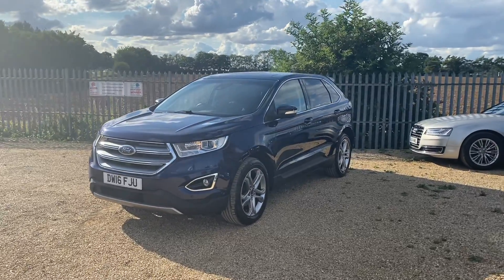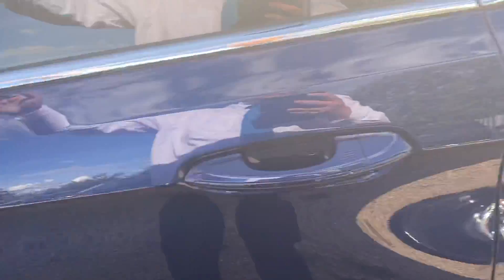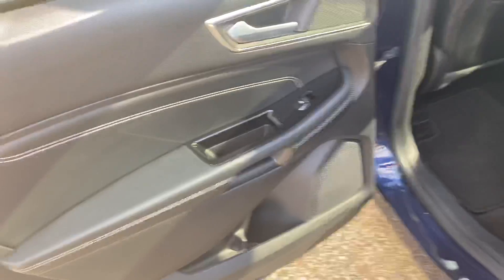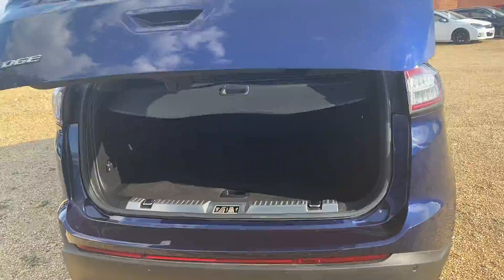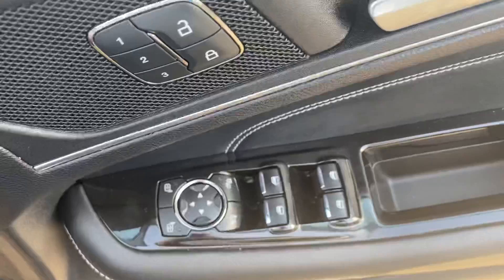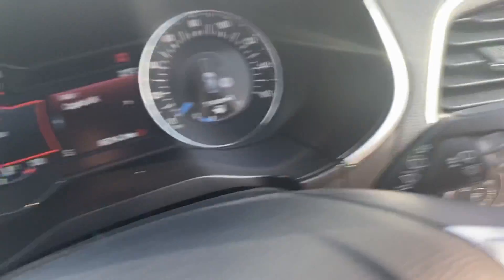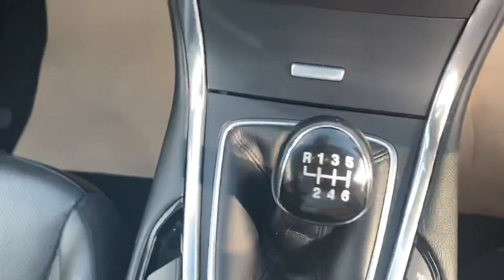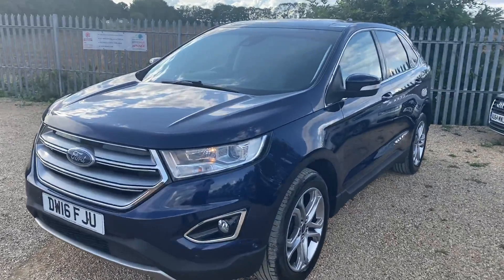2016 FORD EDGE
2016 FORD EDGE
MANUAL
HIGH SPEC
REVERSING CAMERA